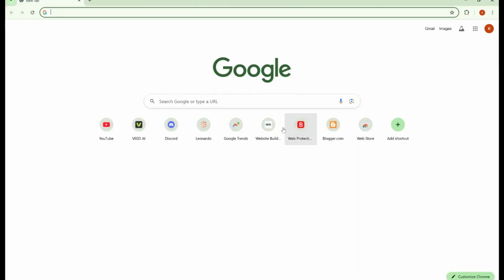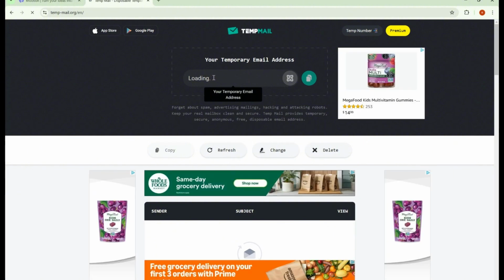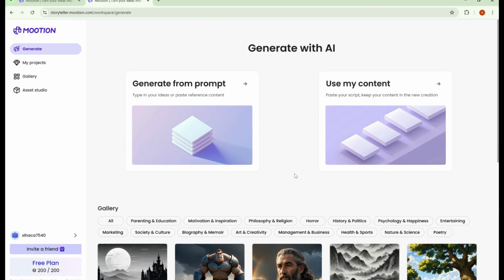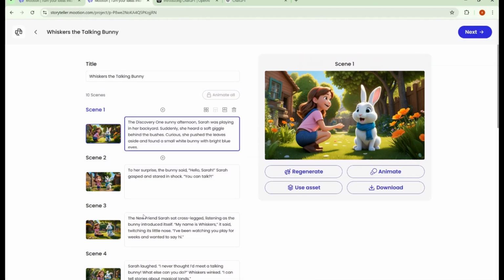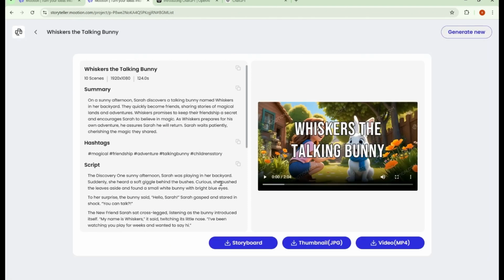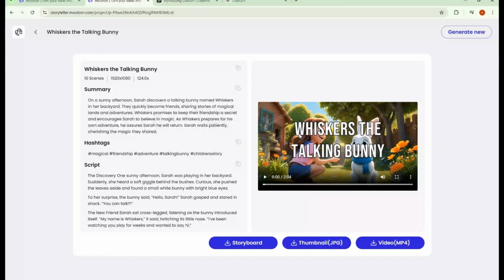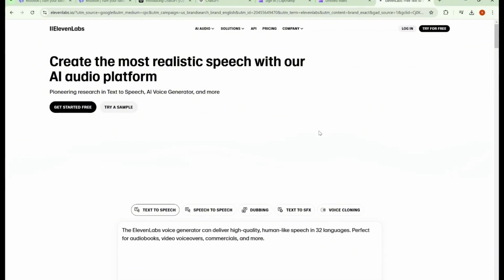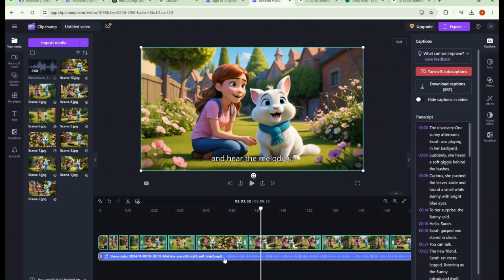I Created an AI-Generated 10-Minute Cartoon Video For FREE | 2025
Want to make high-quality videos without editing skills or expensive software? In this video, I'll show you how to use Mootion  to turn text into stunning videos in just a few clicks! Plus, stay till the end to learn how to do it for free and get a temporary email for sign-up. Let's jump in! 🎬🔥